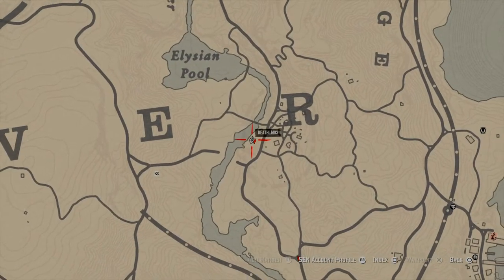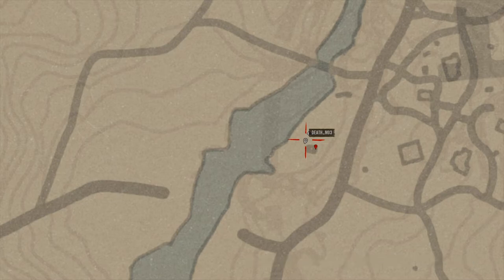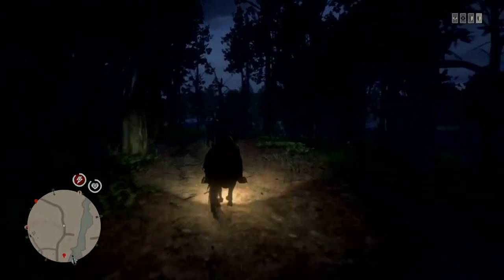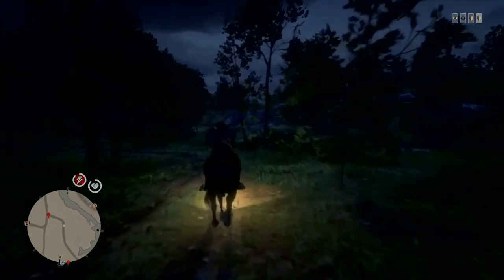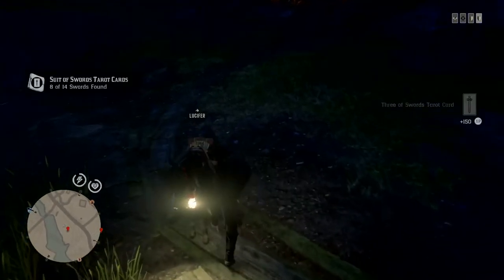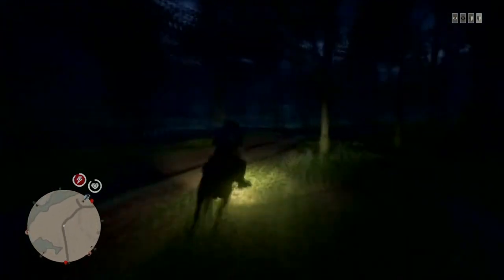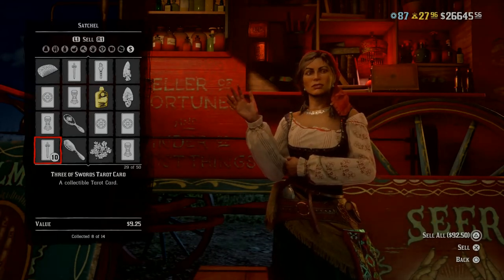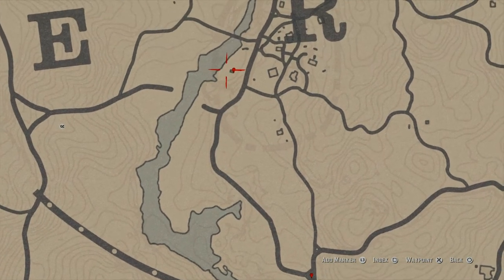Rdr2 easy tarot card duplication glitch/exploit (Red dead Redemption 2)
Yoda says " Drop a like you should. "